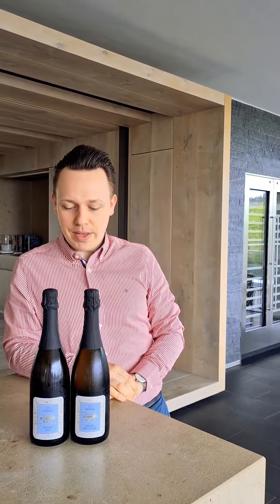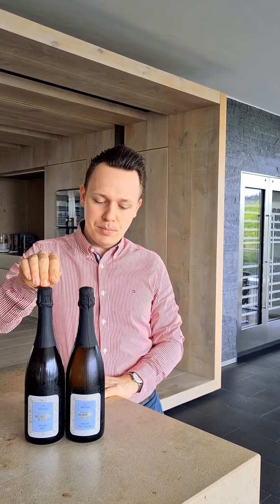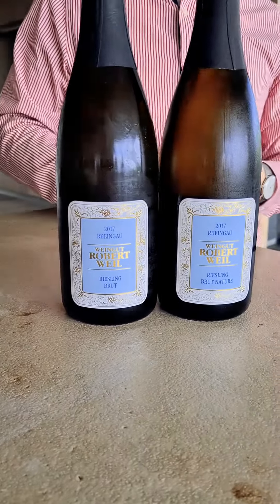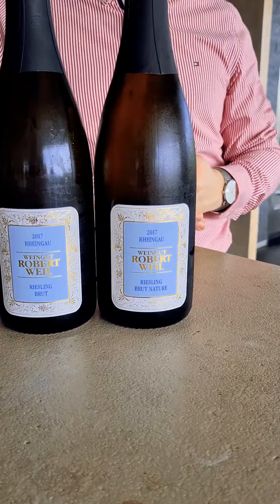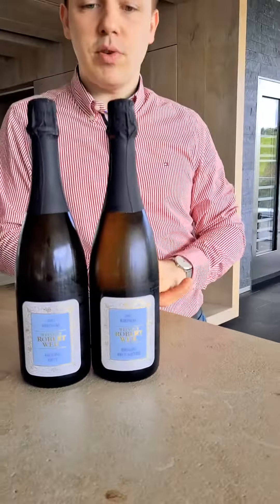Robert Weil: Introducing Riesling Sekt (sparkling) Wines with Nicolas Pfaff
Weingut Robert Weil's export director and sommelier Nicolas Pfaff introduces two Riesling Sekt (sparkling) wines from Germany's Rheingau region:

* 2017 Robert Weil Riesling Brüt
* 2017 Robert Weil Riesling Brüt Nature